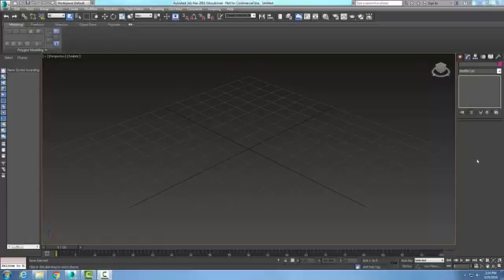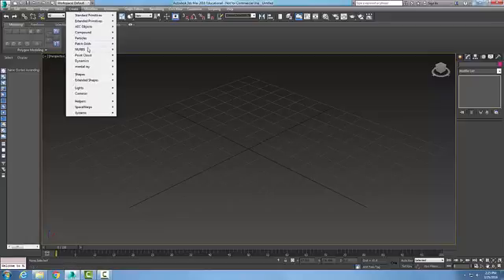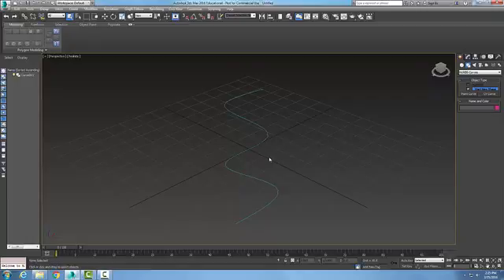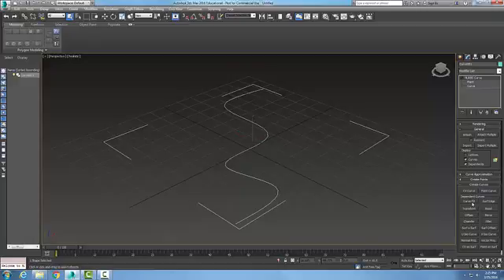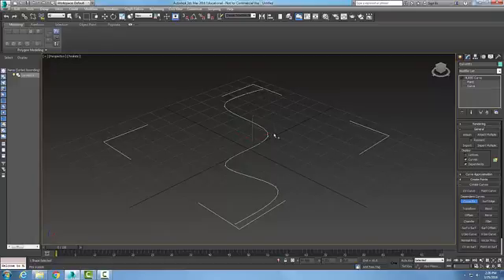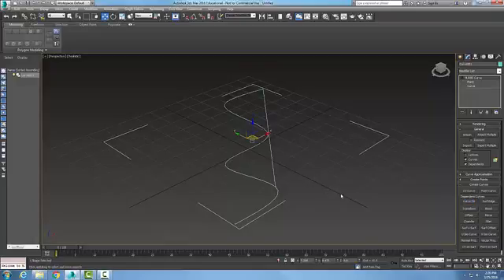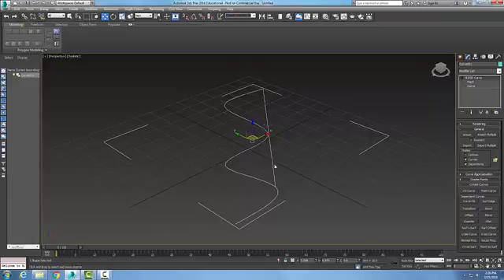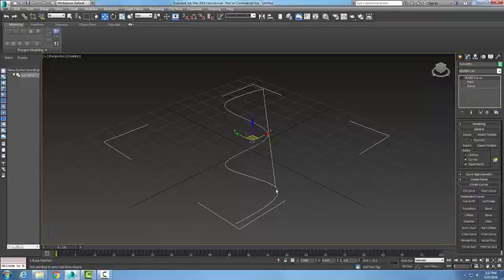3ds Max 10-21 Modifying NURBS Objects Create Curves Rollout Curve Fit